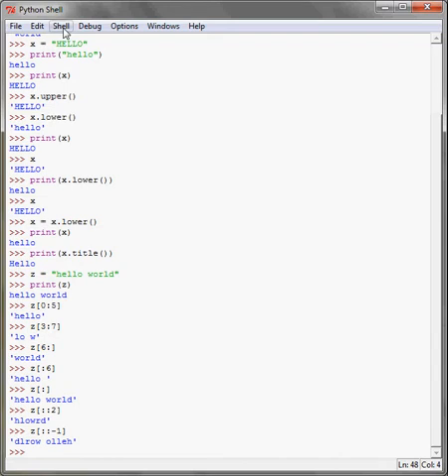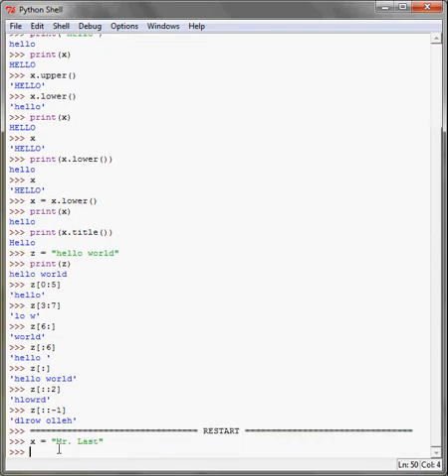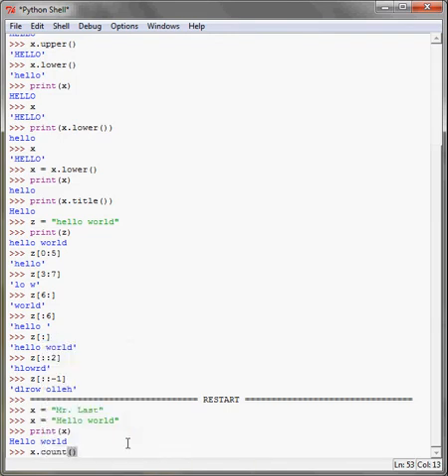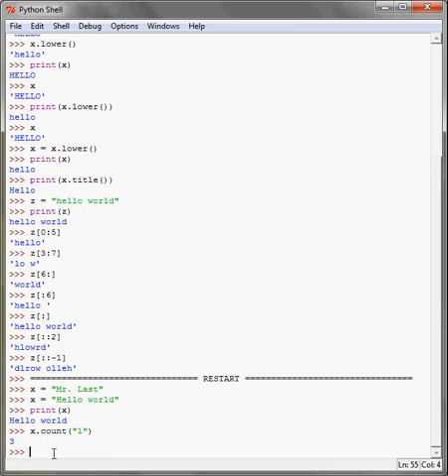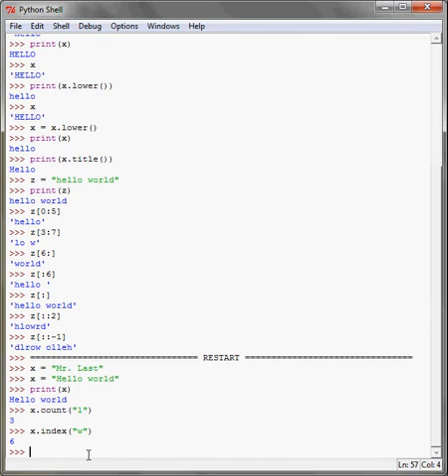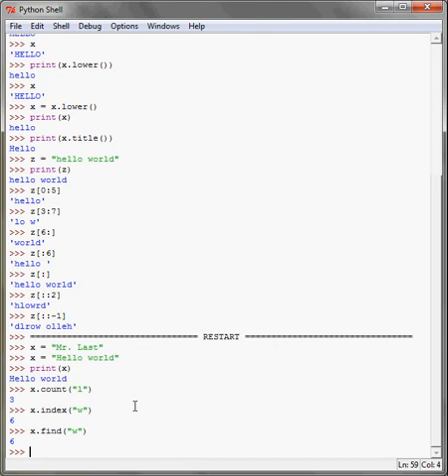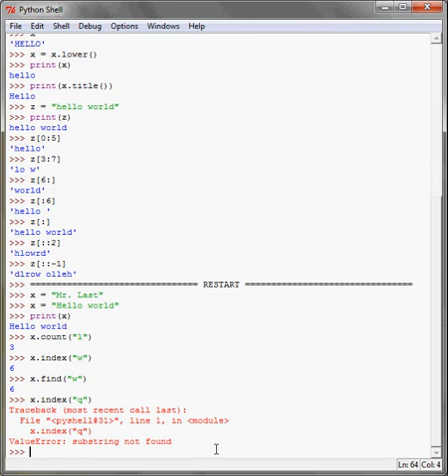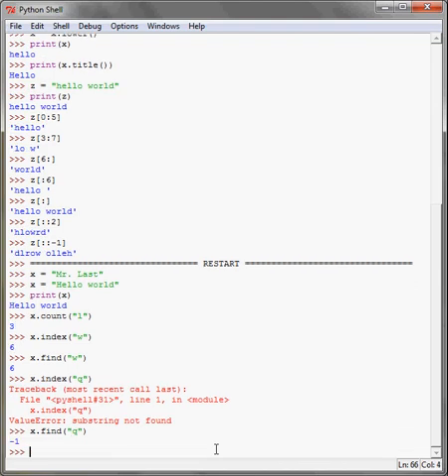Python Programming Tutorial prt4, Further STring Functions